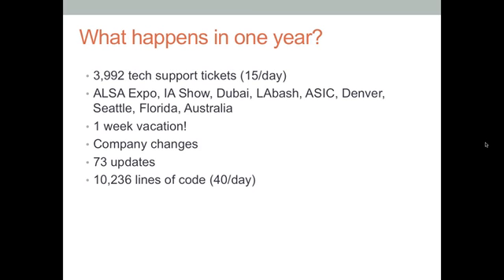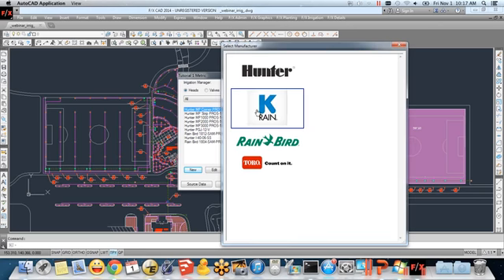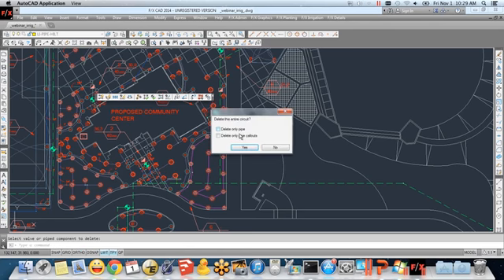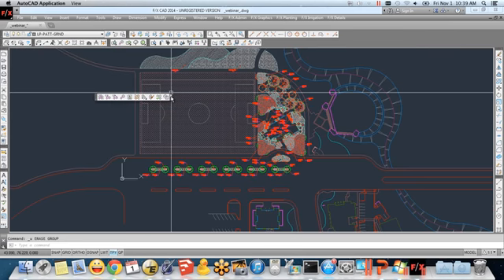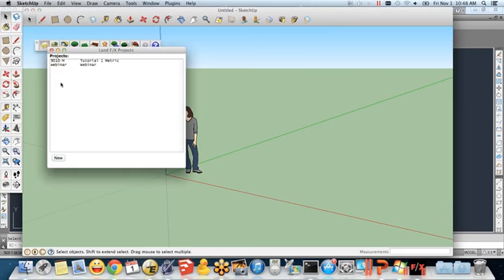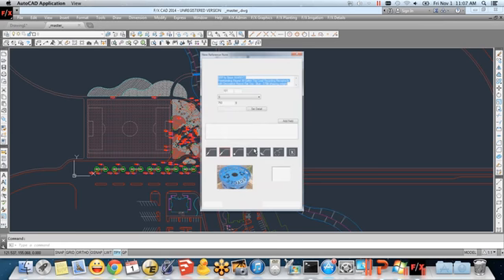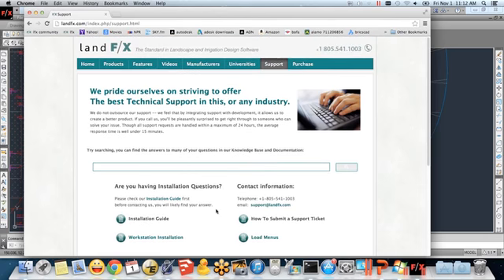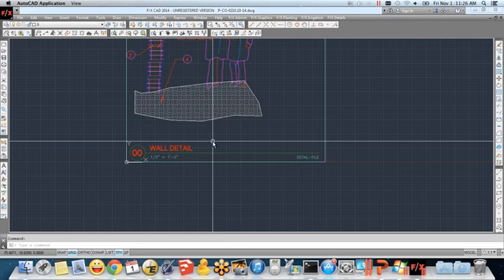Land F/X 10.0 Released 10-31-13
Join us for a sneak peak with Jeremiah Farmer, CEO, of the new features coming in version 10.0 and our plans for 2014.